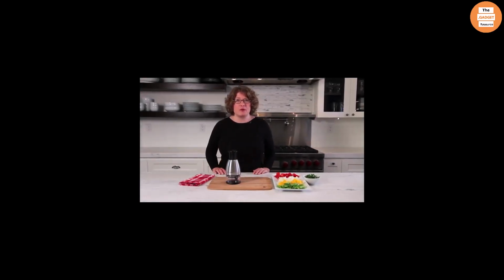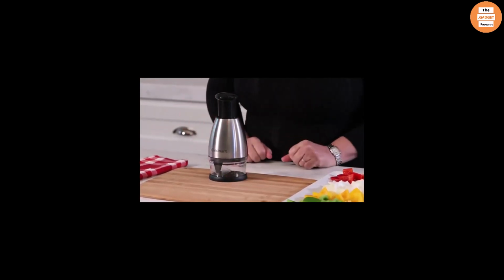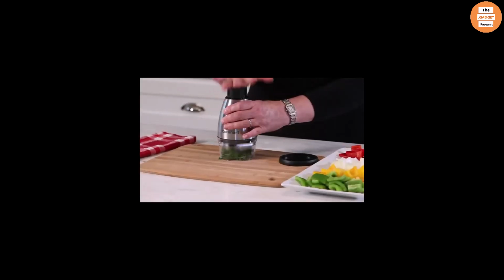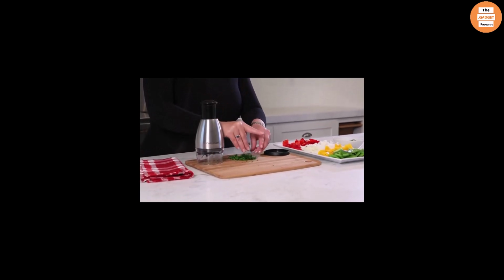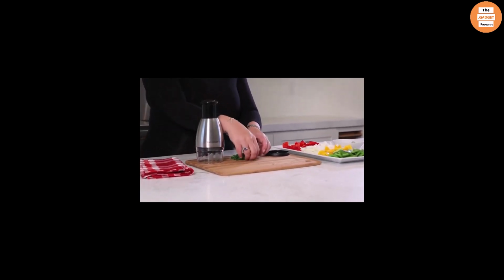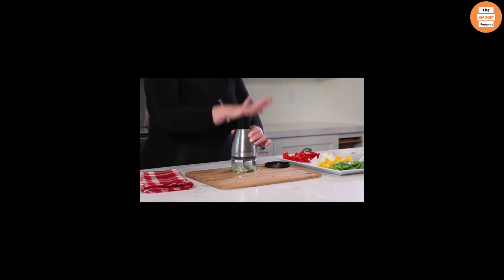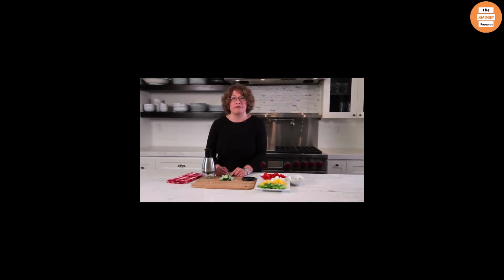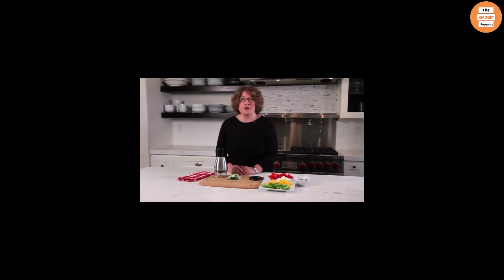TOP 5 Best Herb Mincers 2023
☛ All The Links to Best Herb Mincers listed in this Video:-

5.westmark Herb Mincer

4.Savora Herb Mincer,

3.Chef'n Garliczoom Garlic Chopper,

2.Cuisinart CTG-00-SCHP Chopper,

1.OXO Good Grips Chopper,

Sleepy Buy. Portions of stock footage of products was gathered from multiple sources including, manufactures, fellow creators and various other sources.